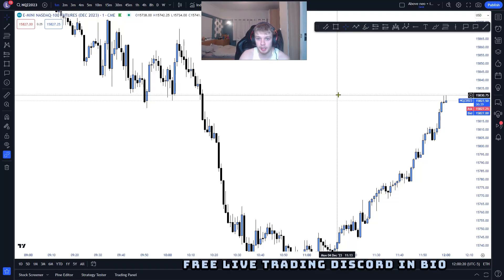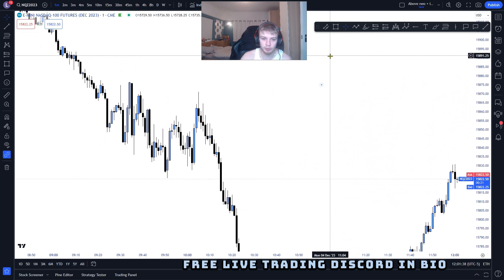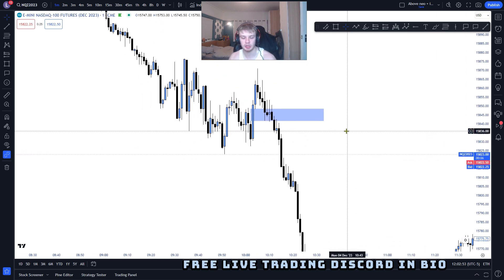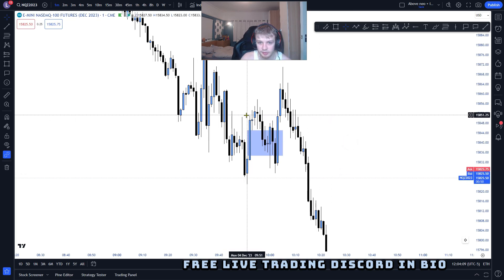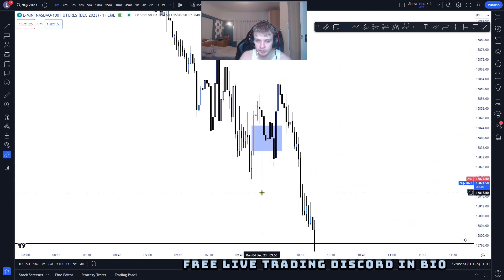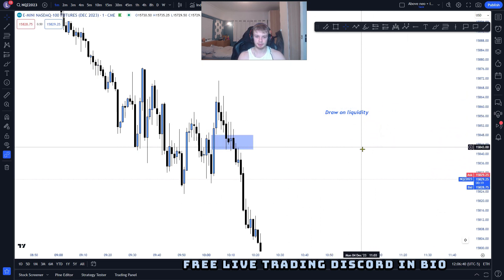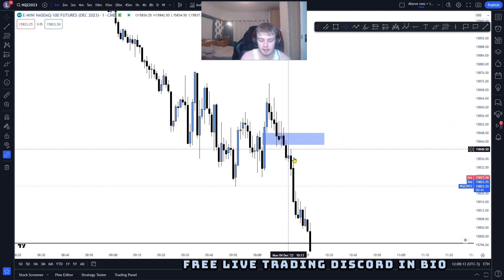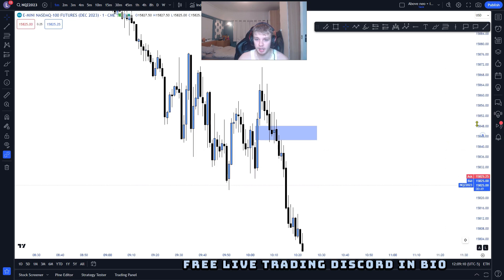This trading strategy is BETTER than SILVER BULLET TRADE